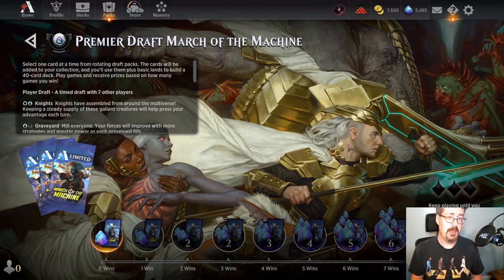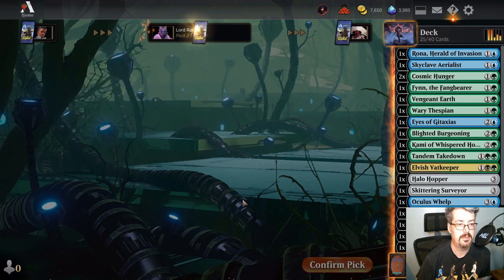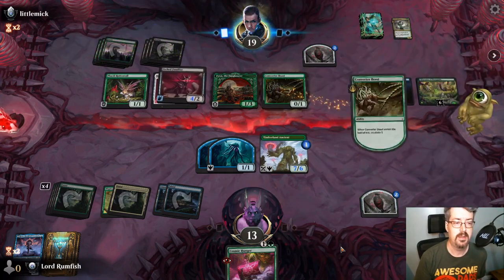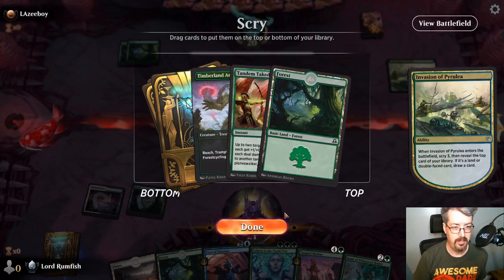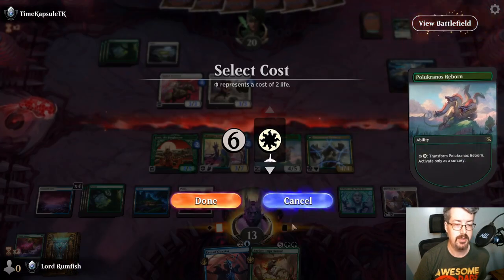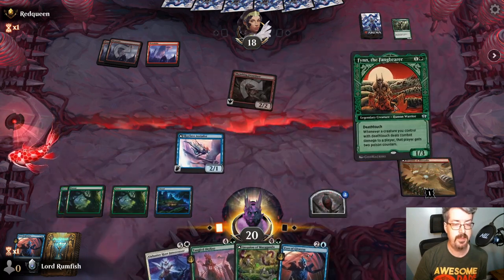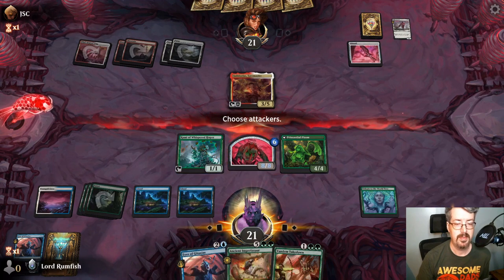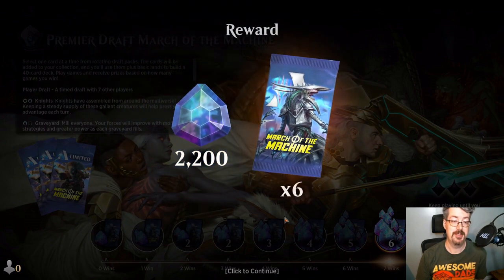March of the Machine Premiere Draft (Seventh)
An amazing draft! Don't sleep on Simic (green/blue) in March of the Machine.